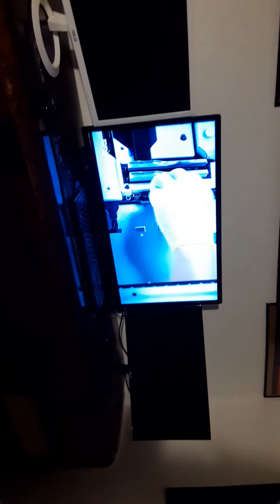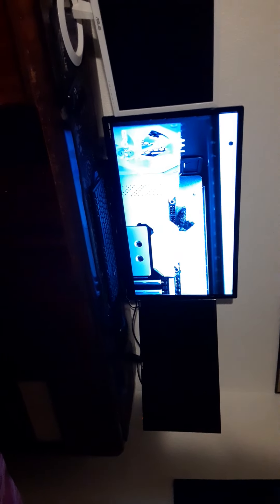The Elite Mod Gamer Studio